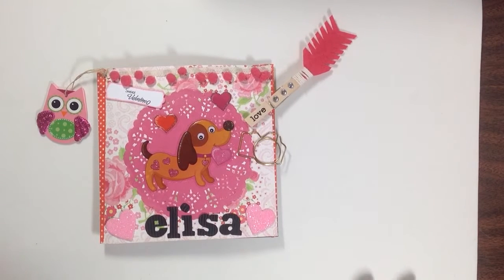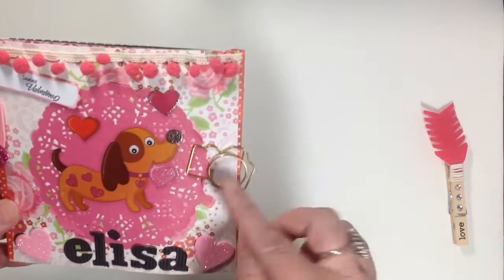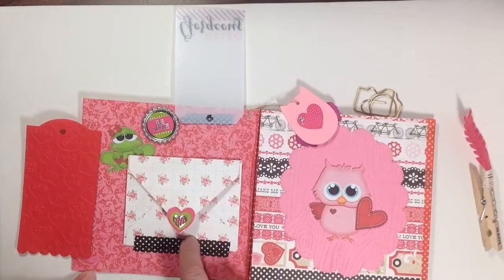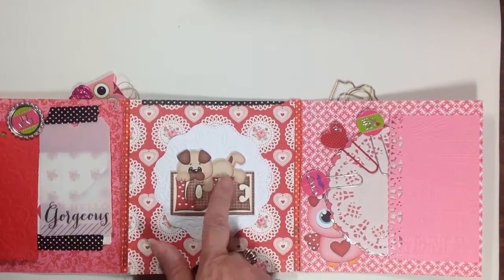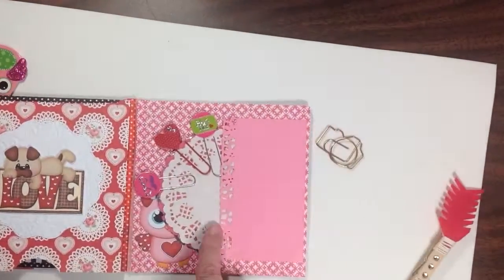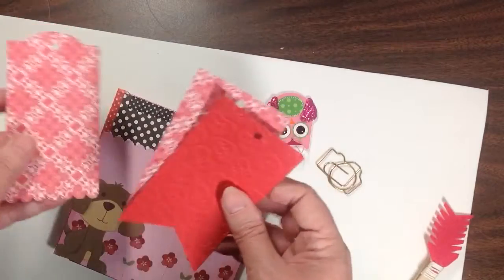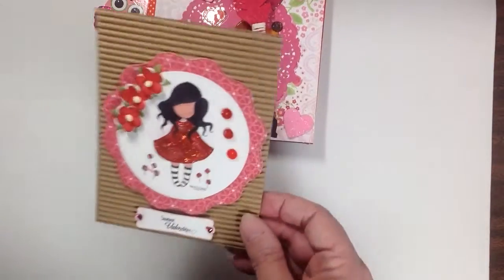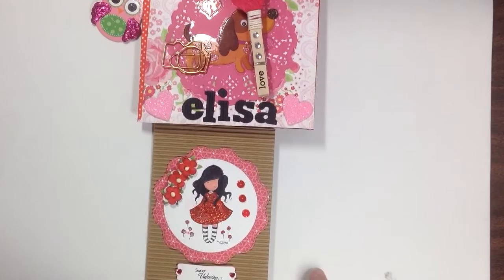My first flip-book! (Valentine swap with Elisa Martinez)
In this video I share my very first flip book:)
I made this for my sweet friend, Elisa! We did a Valentine swap & this is what I created for her. :)